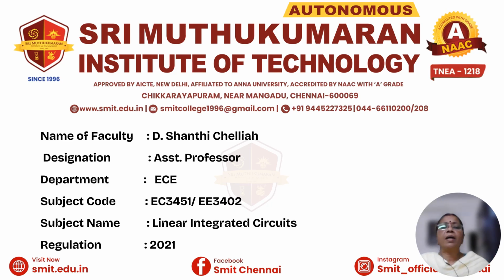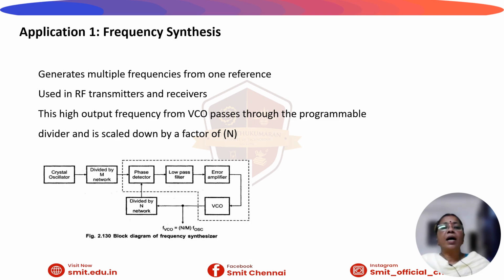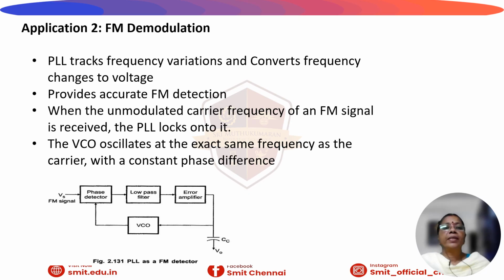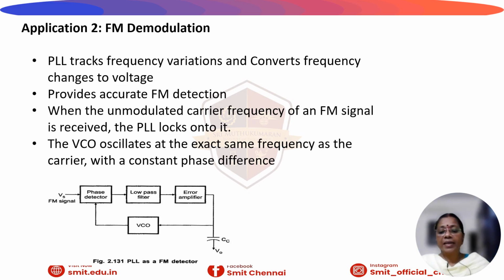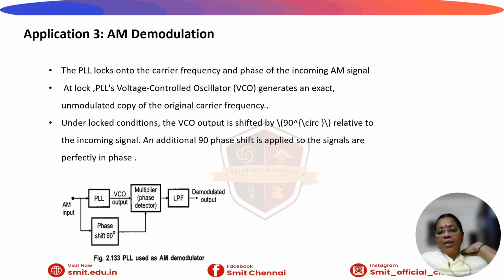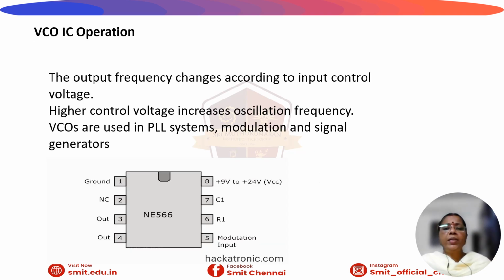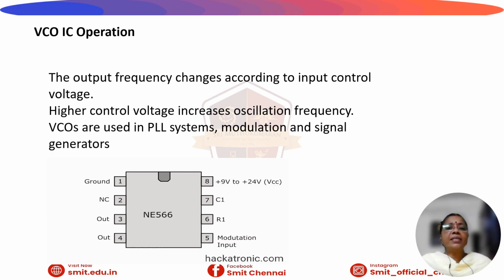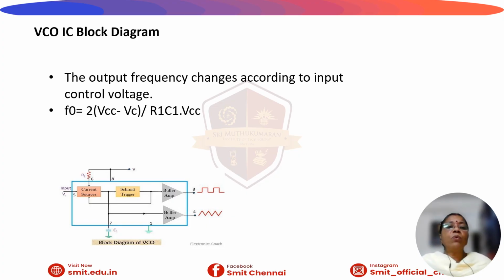LINEAR INTEGRATED CIRCUITS_EC3451_UNIT 3_ PART 4